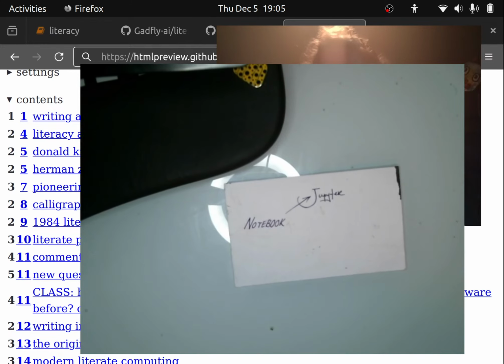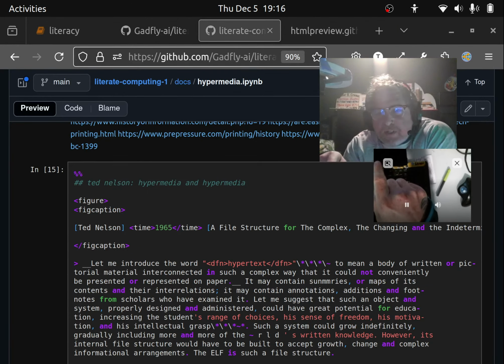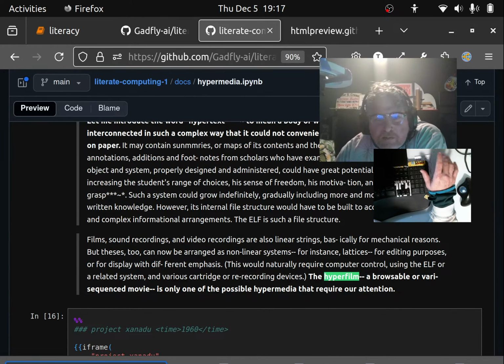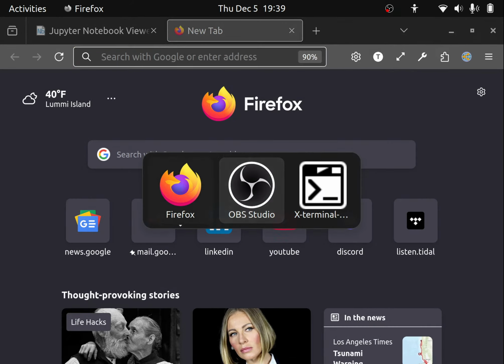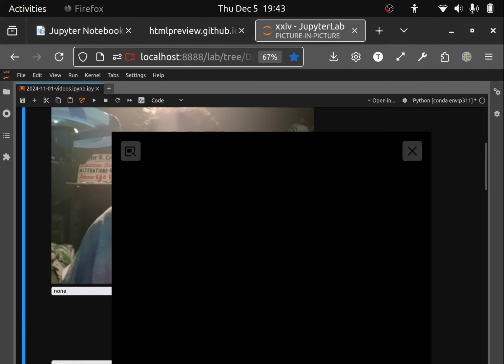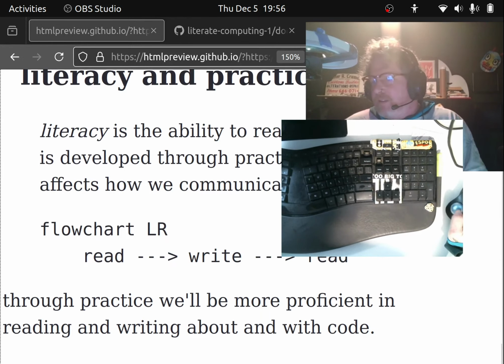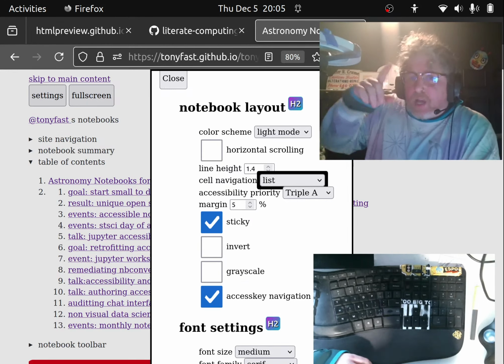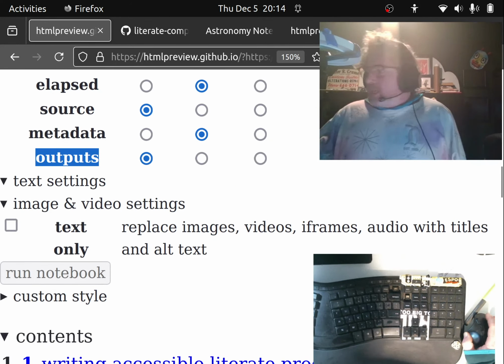computational literacy, notebooks and accessibility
i'm going to remix a lecture i gave recently on computational literacy and writing notebooks. i'm going to revisit the lecture with a few different interfaces and to present the content with screen readers. we'll use these examples to consider why presentation traditions might be inaccessible bullshit.